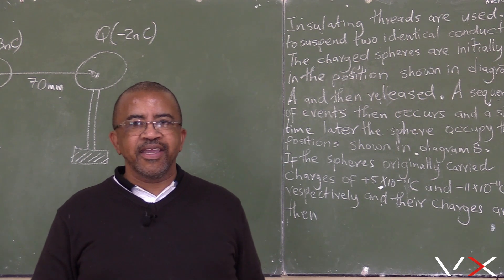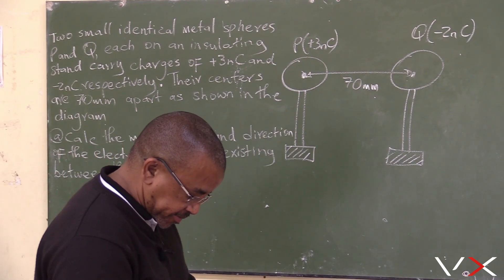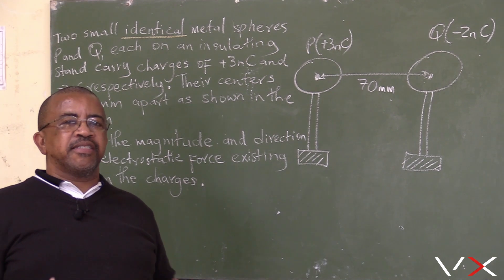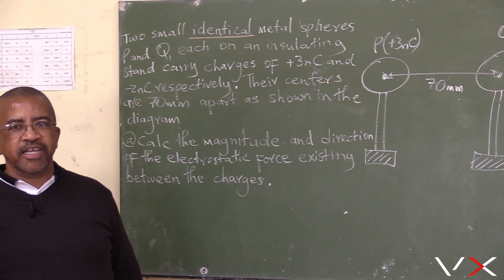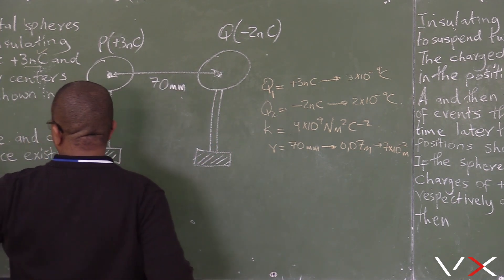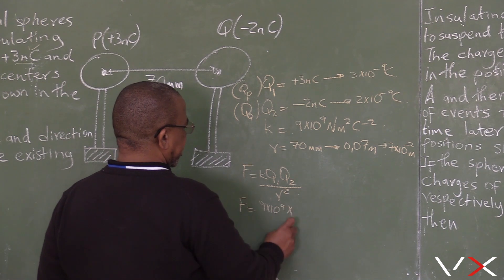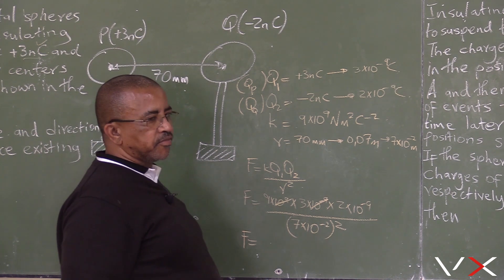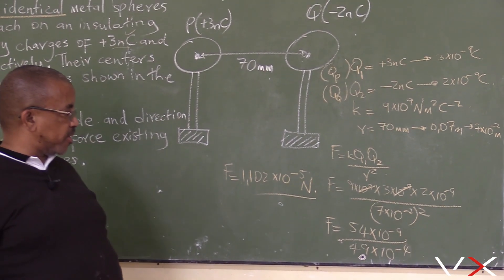Electrostatic Force - Identical Charges | MasterClass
Master Electrostatic Forces: Dive into "Electrostatic Force - Identical Charges | MasterClass" as we explore key Grade 12 physics concepts, focusing on the electrostatic force between identical charges. This series provides an in-depth understanding of how electrostatic forces work, how to calculate them, and the principles governing their behavior, equipping you with essential knowledge for exam success.

🌟 Series Highlights:
• Electrostatic Force Concepts: Learn the fundamental principles of electrostatic forces and how they are created by identical charges.
• Force Calculation: Understand the mathematical formula for calculating electrostatic force and its components.
• Direction and Magnitude: Explore how to determine the direction and magnitude of forces between identical charges.
• Practical Applications: Follow real-world examples to see how electrostatic forces apply to various scenarios.
• Step-by-Step Guidance: Master the calculations and concepts related to electrostatic forces with detailed explanations.

Don't miss this opportunity to enhance your physics skills and gain a competitive edge in understanding electrostatic forces and their behavior. Watch "Electrostatic Force - Identical Charges | MasterClass" and become proficient in physics!